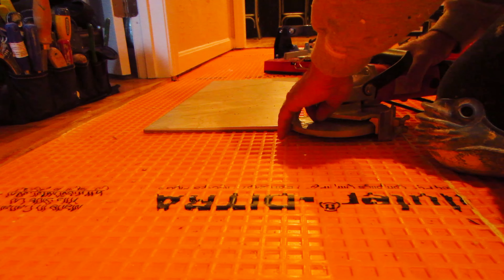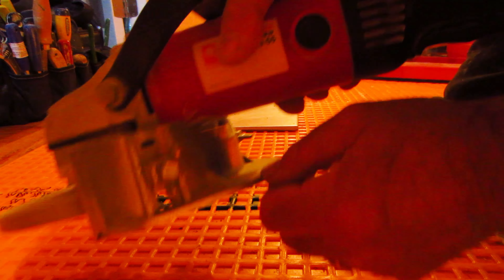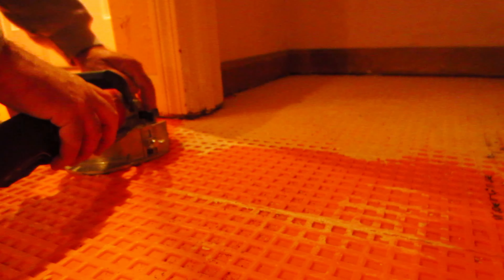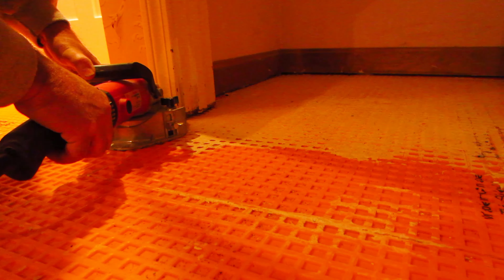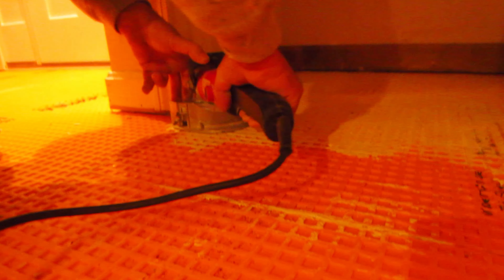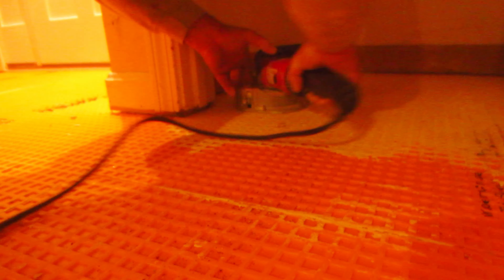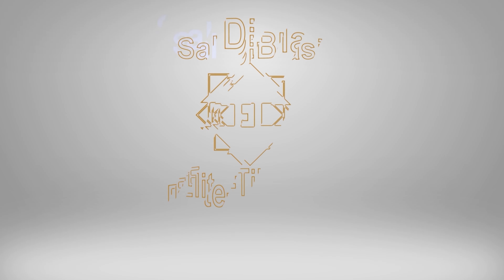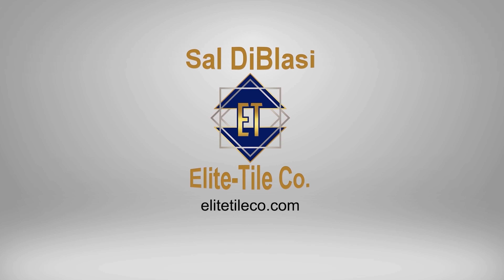How to undercut door jamb easy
How to undercut door jamb with an undercut saw. An undercut saw can be very helpful when installing tile floors, the door jambs can be undercut quickly and easily. An undercut saw is most useful when there are multiple door jambs that need to be cut, An oscillating tool can be used to do the same thing, but will take much longer and be more difficult, an undercut saw is preferable for long cuts or there are many doors that need to be undercut. The guide or base is set to the correct height allowing for underlayment, tile and thinset thickness and the jamb can be cut with little effort. It is advisable to first set the correct height, cut one jamb and then check for fit, once the correct setting is found then all the cuts can be made in minutes. The result will allow for a faster cleaner and easier installation of the tile floor with a professional look.
🌲 Link Tree 🌲
(Includes links to free PDFs)

Roberts 6-Inch Jamb Saw with Case

👇 Some of my favorite Tools 👇
4in Sandpaper for Stone Polishing